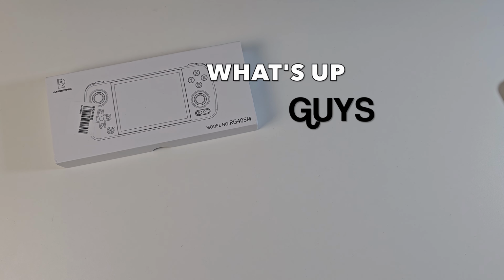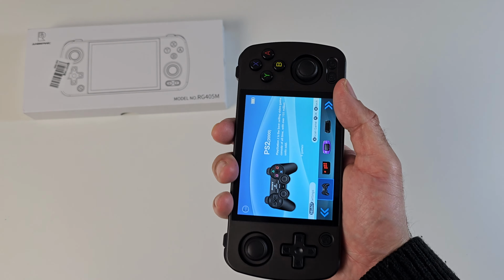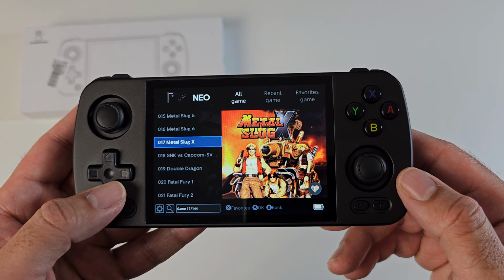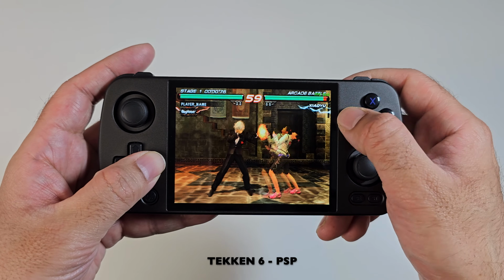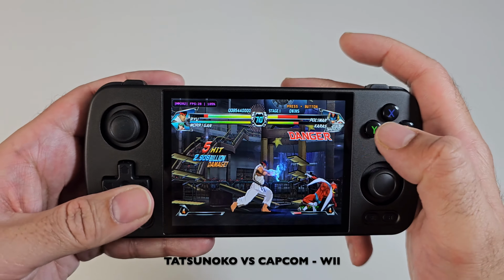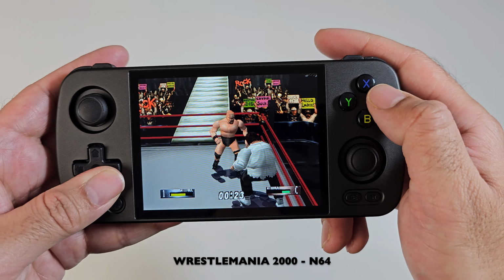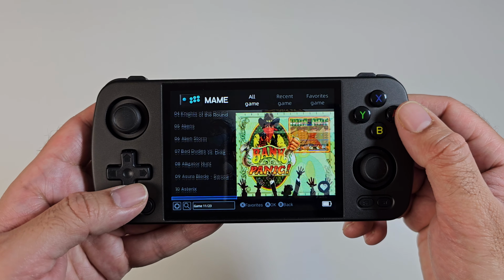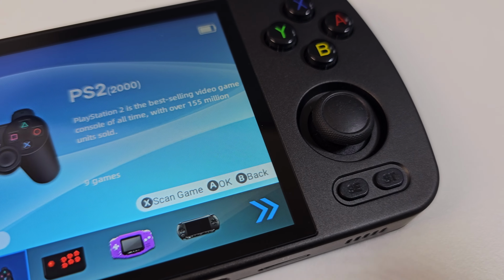ANBERNIC RG405M Review - Their Most Powerful Retro Handheld So Far!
Specs:
* 4” IPS Touch Display
* 640 x 480 Resolution
* CPU: T618 Octa-core 2.0GHz
* GPU: Mali G52
* 4GB LPDDR4 RAM + 128GB eMMC
* MicroSD (128GB / 256GB)
* Android 12
* 4500mAh Battery (7 Hours)
* Dual Speakers
* 7.6cm H / 16.3cm W / 1.59cm D
* Weigh: 260g

Chapters:
00:00  Intro
00:14  Design & Specs
00:42  Dimensions
01:05  Controls
01:43  PS2 Test
02:34  PSP Test
03:00  Wii Test
03:17  3DS Test
03:31  DC Test
03:46  N64 Test
04:11  Final Thoughts